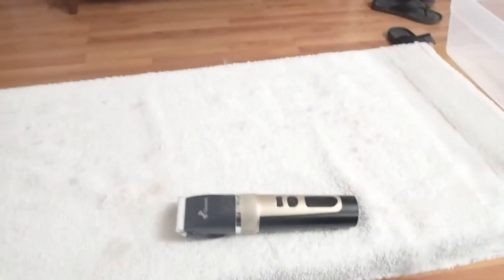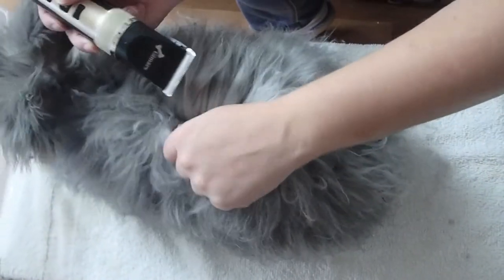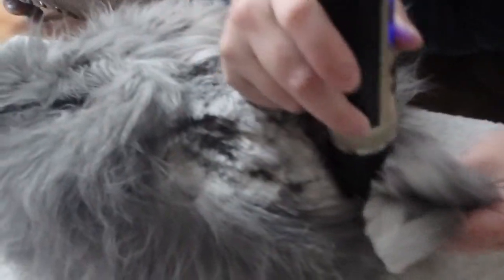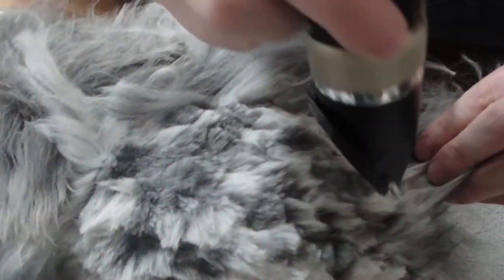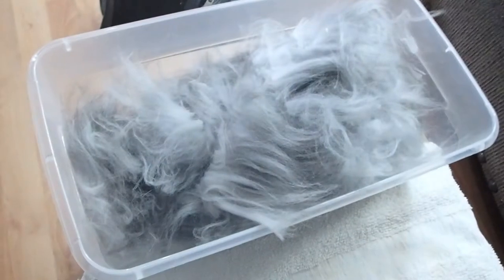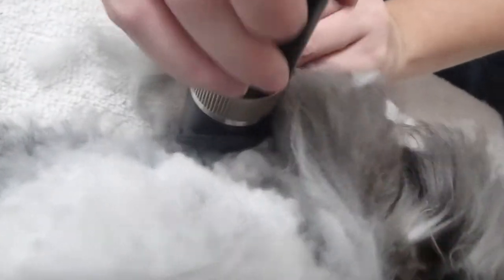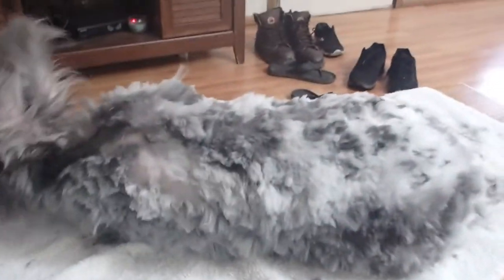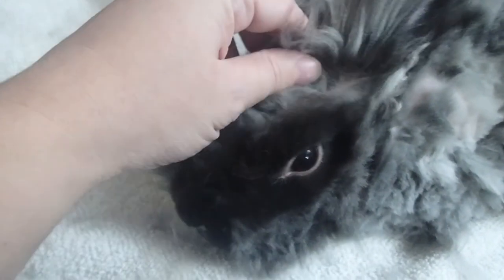Angora Rabbit shearing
Few notes about this video, you might notice she had a couple of small mats behind the ears at the end. I forgot to include where I just trim those off with scissors, but I didn't leave them.